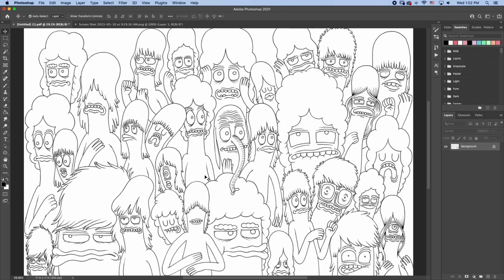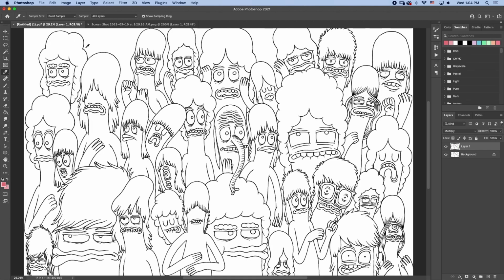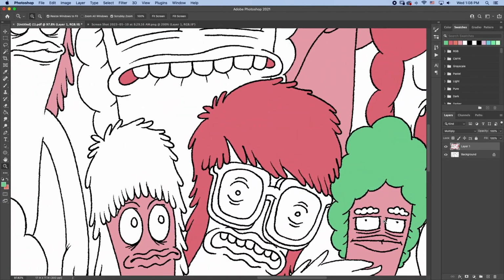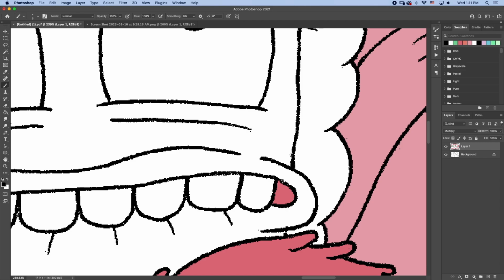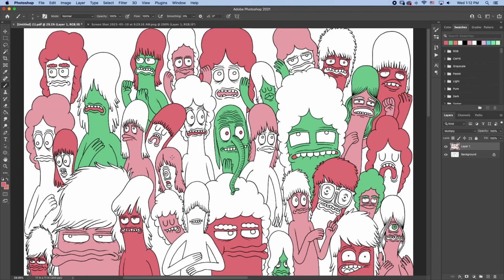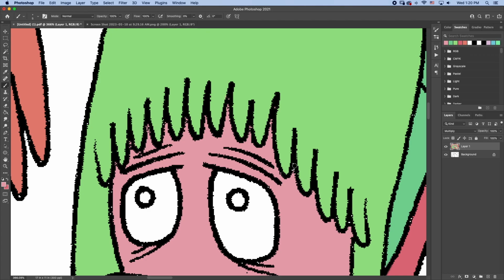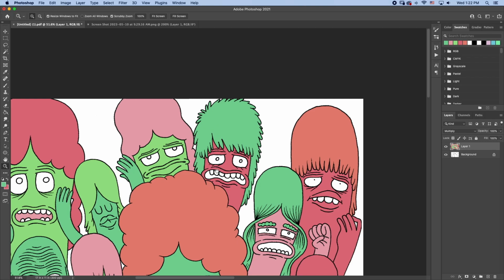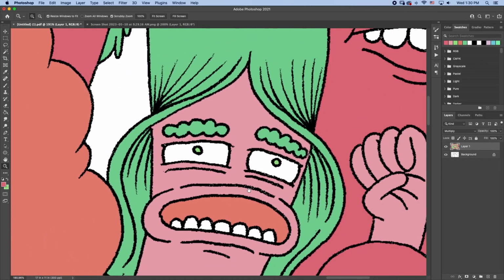Photoshop For Beginners: Coloring Your Art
Hey guys!  In this video I take you through my process of coloring artwork using Photoshop. I will show you how to use the paint bucket tool, the paint brush tool, and the blend layer, "Multiply," to make coloring any piece of artwork super easy for someone new to Photoshop.

Here is a list of the keyboard shortcuts I use in this video:
Command (or ctrl)+J - Copy layer
G - Paint Bucket tool
Left {[ and right ]} bracket keys to make your brush bigger or smaller
Z - Magnifying glass tool
I - Eyedropper tool
X - Toggle between 2 colors
Command + or - to zoom in and out
Spacebar - Hand tool
Command (or ctrl)+0 to zoom out